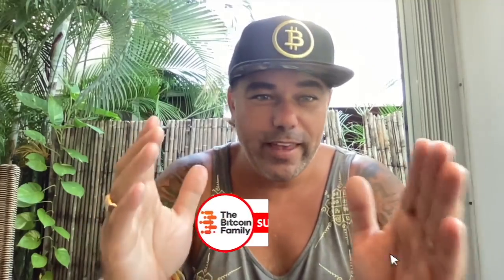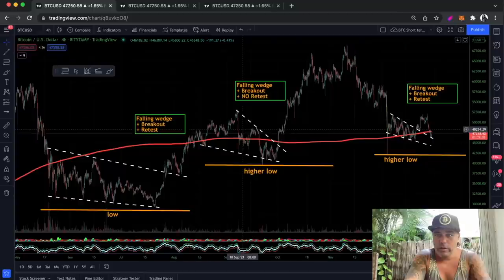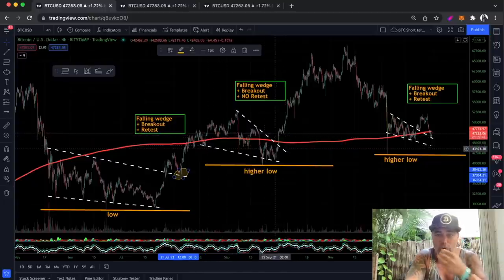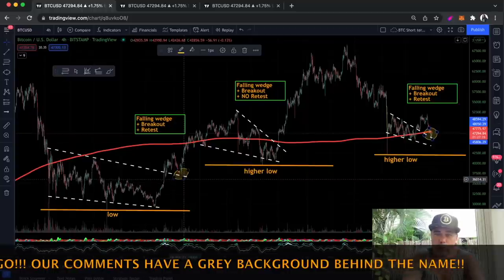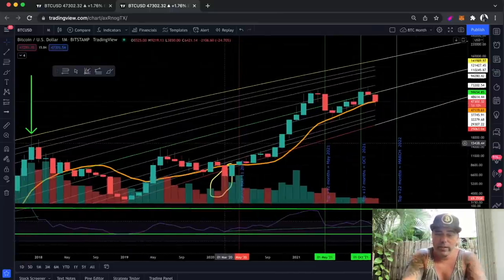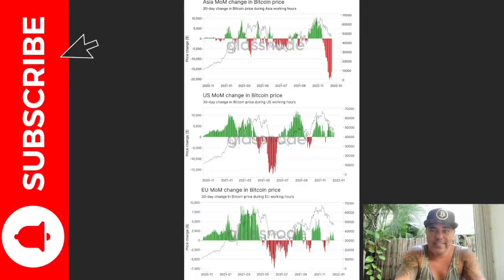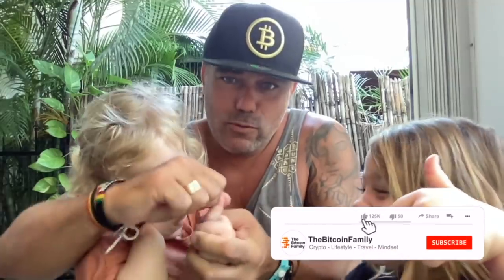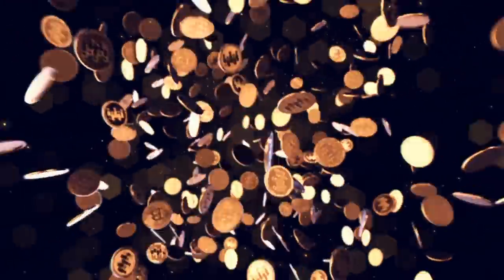WOW!!! THIS BITCOIN CHART REVEALS EVERYTHING!! IS THIS GOOD??